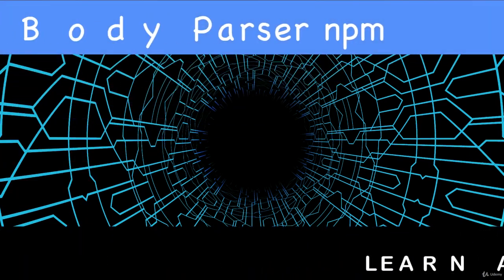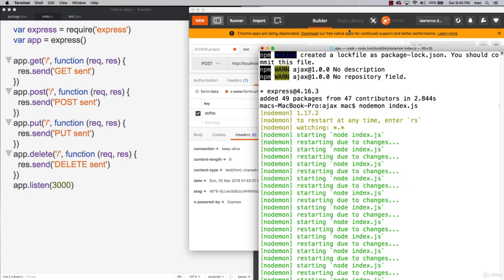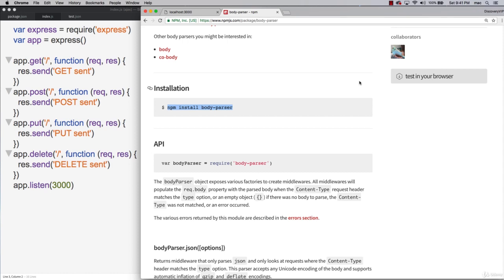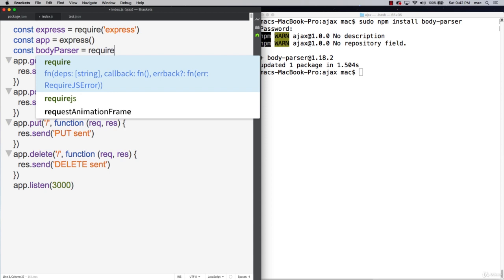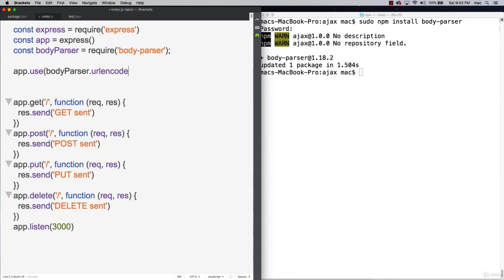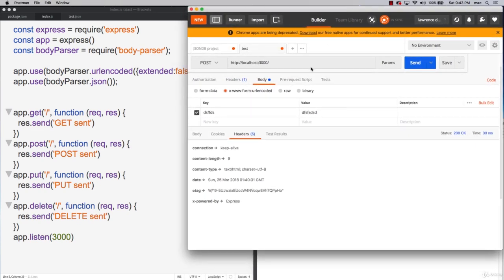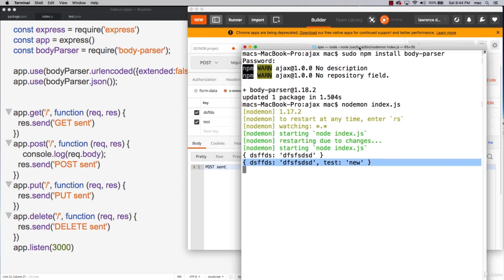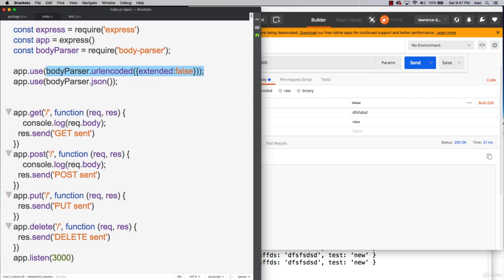JSON+AJAX+API 1110 Body Parser npm